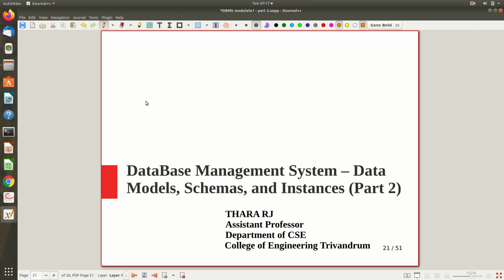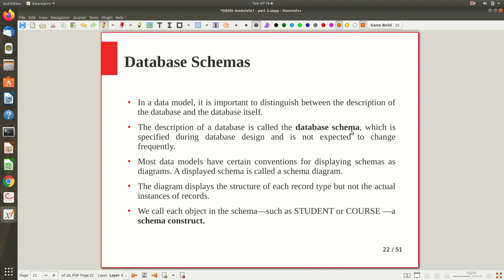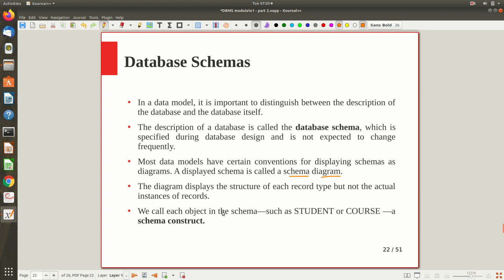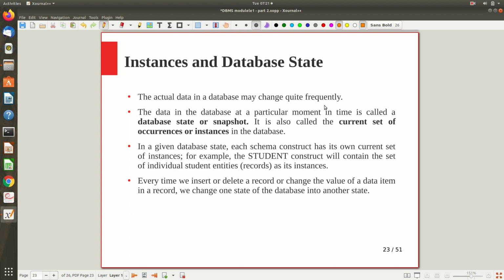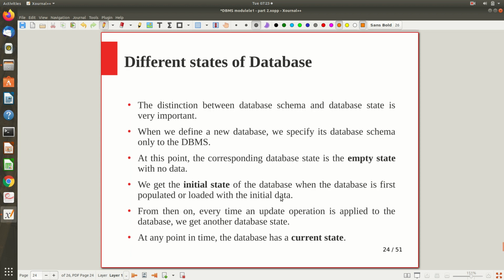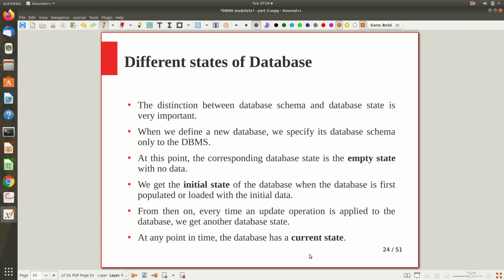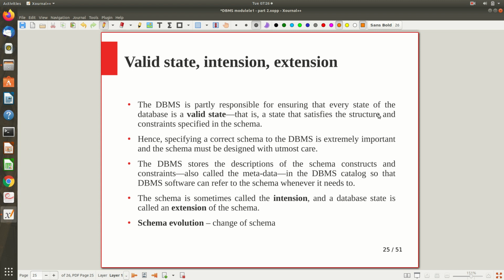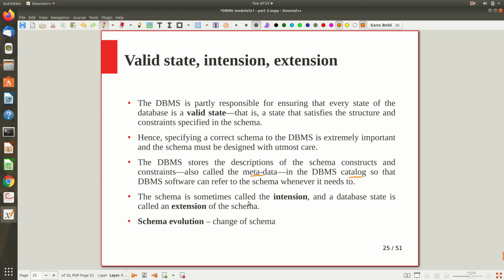L5 (DBMS) : Data Models, Schemas, and Instances (Part 2)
Topics covered :- Database Schemas, Instances and Database State, Different states of Database, Valid state, intension, extension,